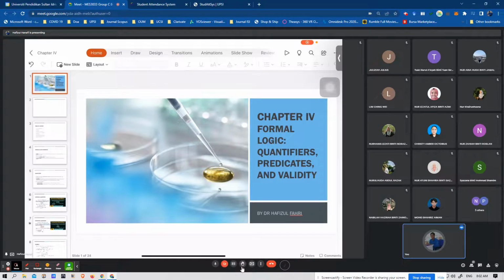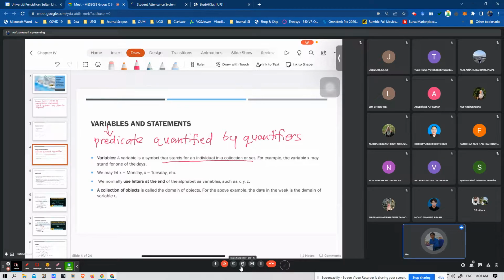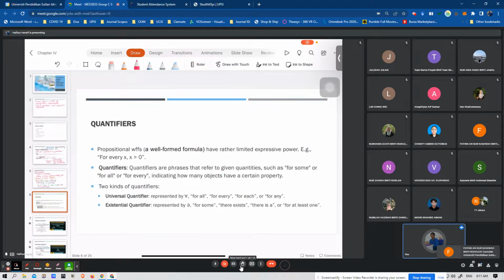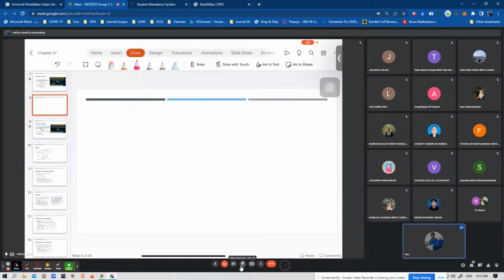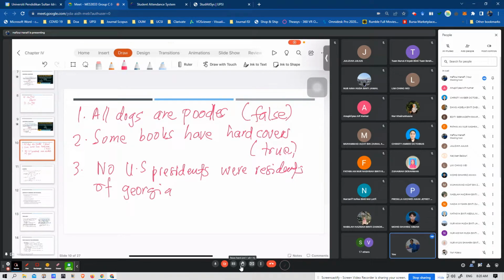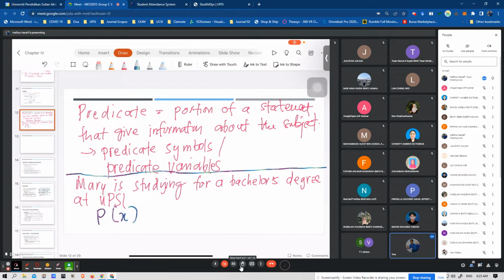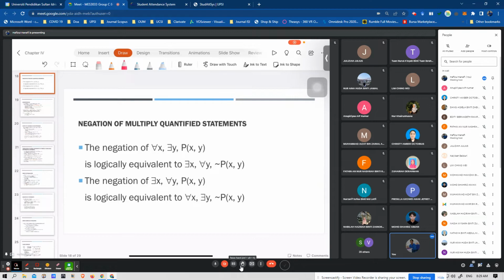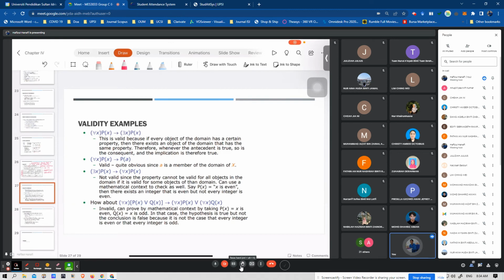Chapter 4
Group C